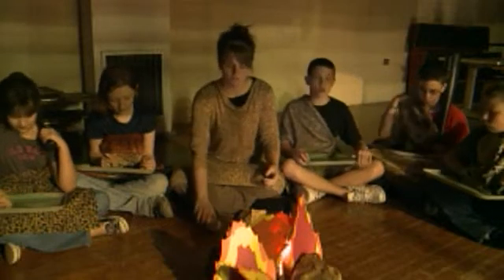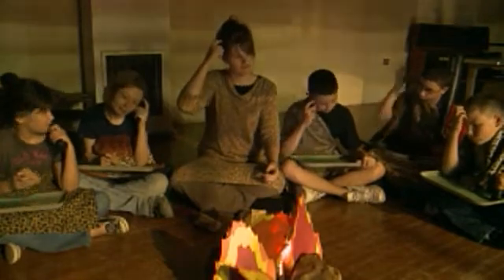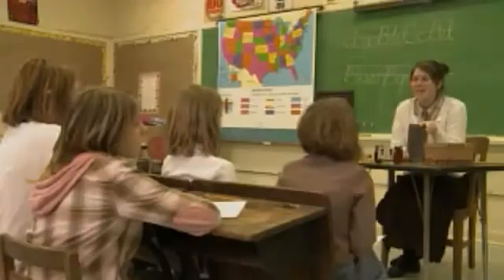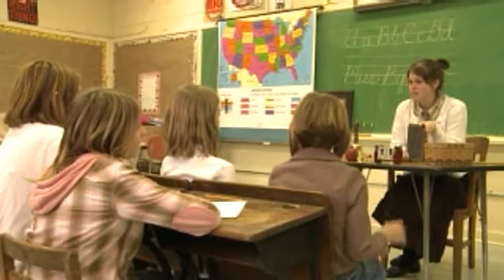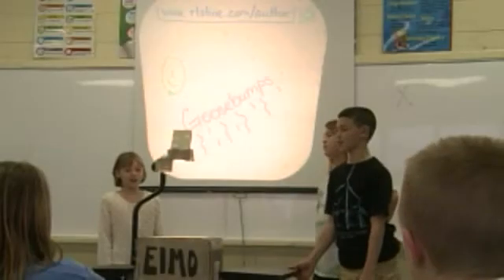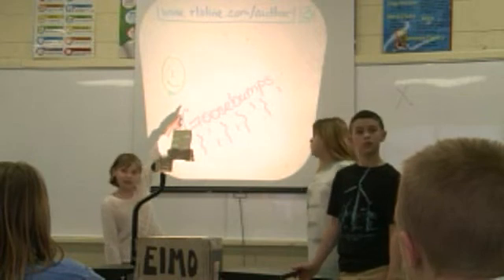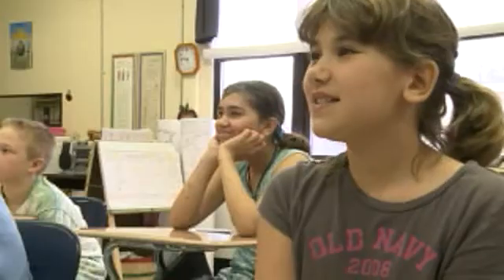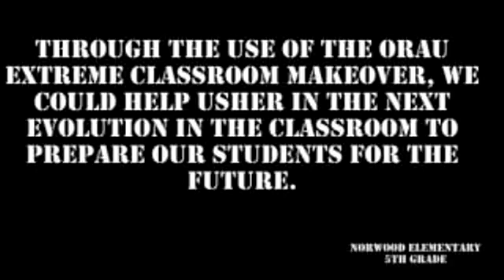Norwood Elementary - Knoxville, TN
Extreme Classroom Makeover Contestant: Jackie Byrge, 5th grade math and science teacher and students dramatize the challenges of learning through the ages from prehistoric times to pioneer days, and from the 60s to present day. Then teacher imagines using technology to usher in the next evolution in the classroom to prepare students for the future.